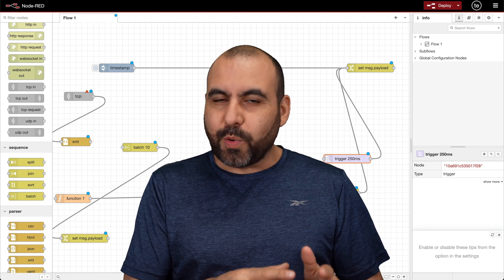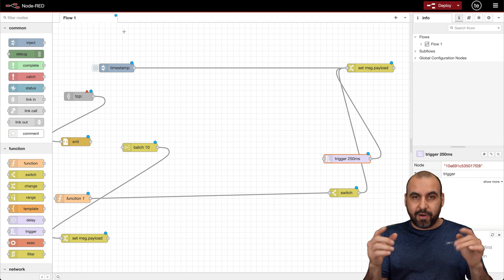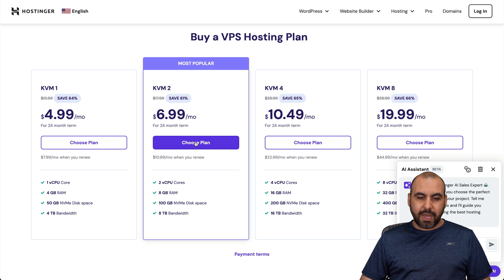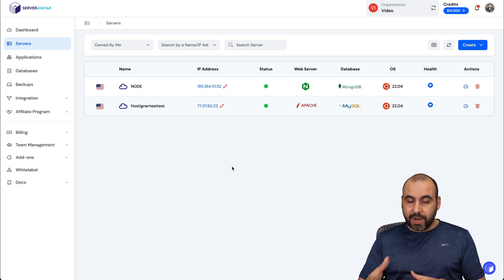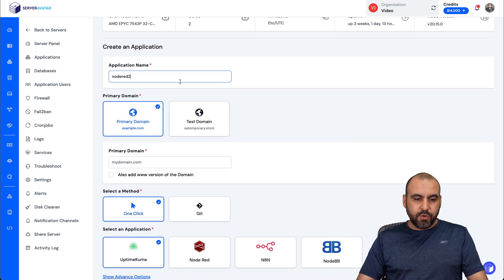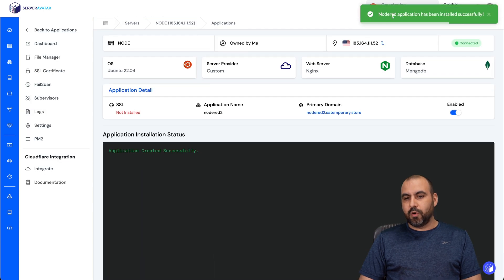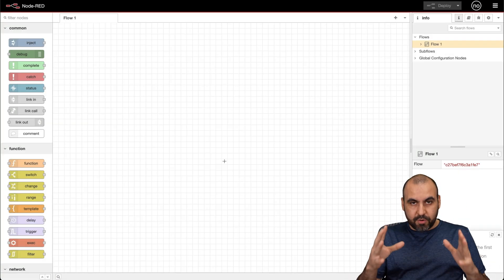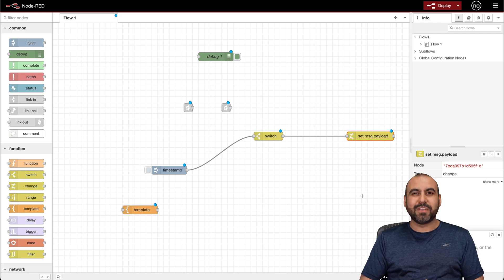The Easiest Way to Install Node Red on Your VPS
Unlock the power of Node Red with this step-by-step guide! 🚀 In this video, you'll discover the easiest way to install Node Red on your VPS using Hostinger and Server Avatar. Whether you're looking to connect your smart home appliances, APIs, or IoT devices, this tutorial has got you covered!

We'll walk you through the entire process, from selecting the best VPS plan on Hostinger to a seamless one-click install with Server Avatar. Say goodbye to complex setups – no terminal or backend fuss required!

You'll gain a comprehensive understanding of setting up Node Red, allowing you to enhance your content optimization and improve your social media presence. Perfect for beginners and advanced users alike, this guide helps you leverage powerful plugins to optimize your site and automate your workflows.

Ready to dive in? Get started now, and transform your digital landscape with Node Red!

CHAPTERS:
00:00 - Intro
00:15 - Hostinger VPS
01:20 - ServerAvatar
01:36 - Install Node-RED on ServerAvatar